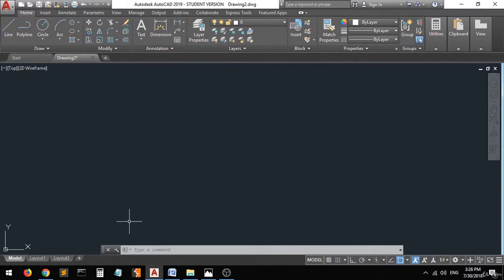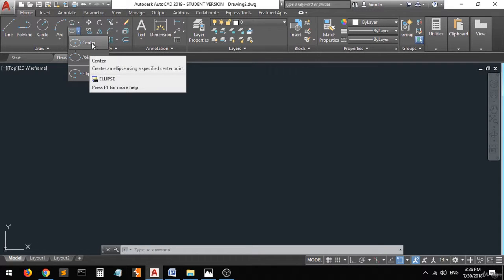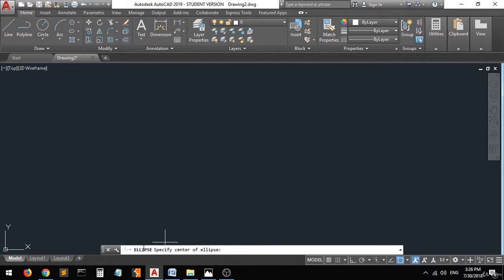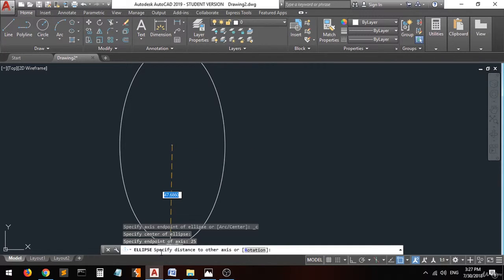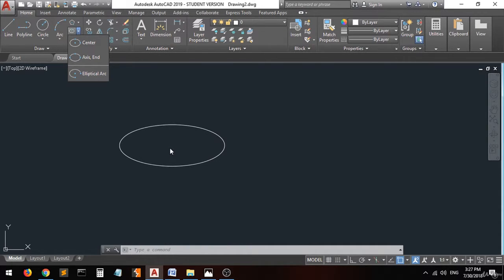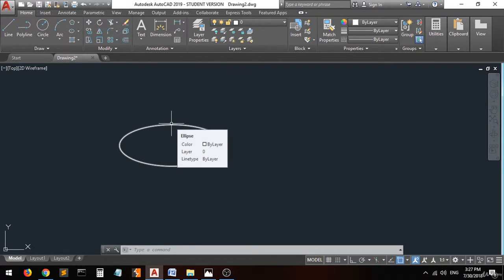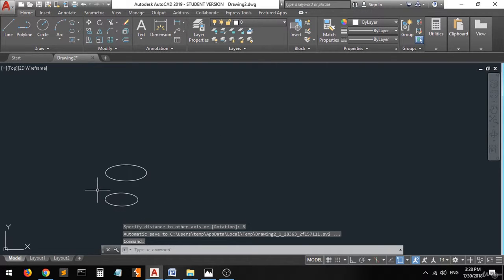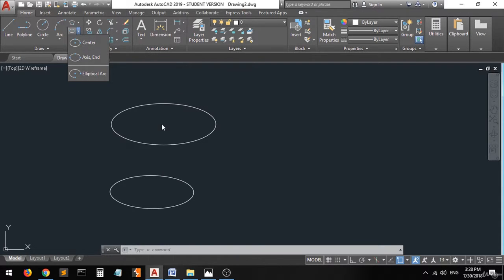AutoCAD 2019 - Ellipse Command (Lesson 6) HD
Creating Drawings in Autocad 2019